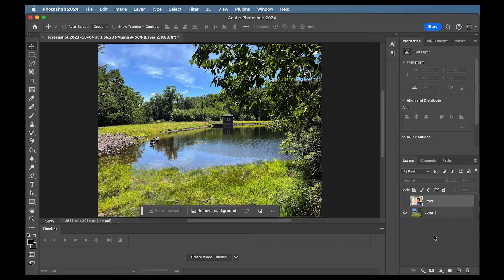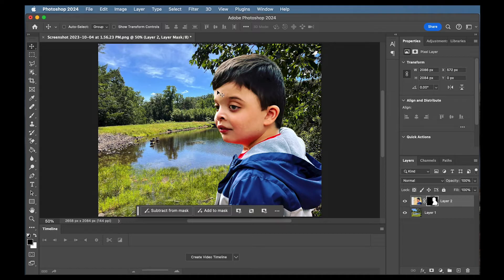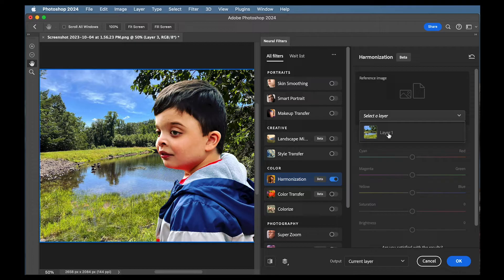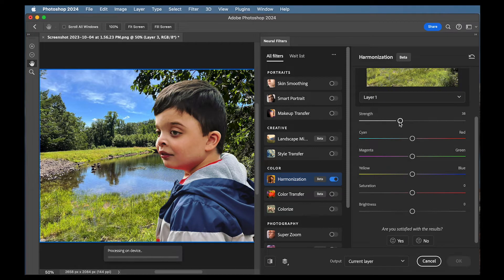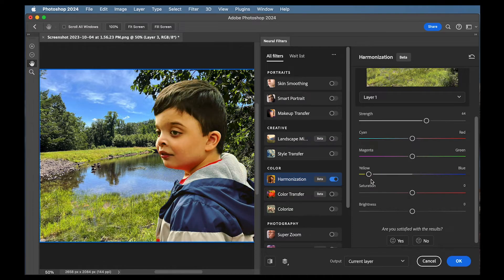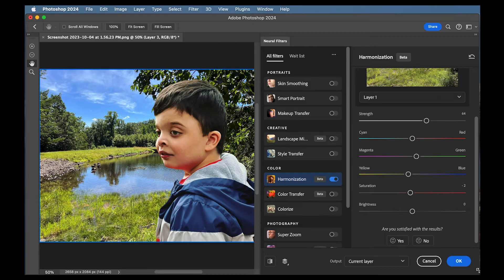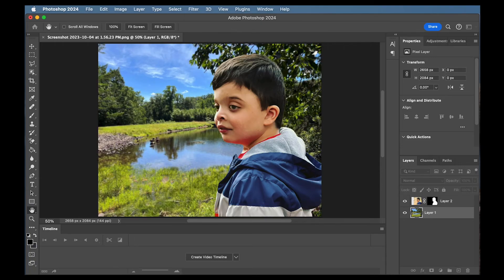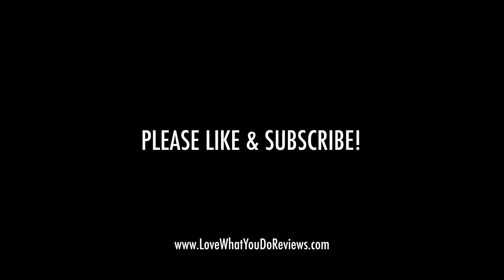Using the Harmonization Neural Filter in Photoshop to Combine 2 Layers to Make Color & Tone Match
How do you blend colors in a composite in Photoshop?  In this tutorial, I show you how to use the Harmonization Neural Filter to combine 2 layers in Photoshop so that the composite of the foreground and background image look like they were photographed at the same time with matching color and tone.